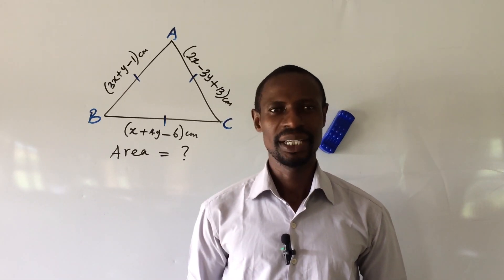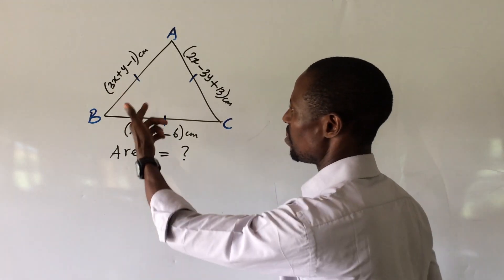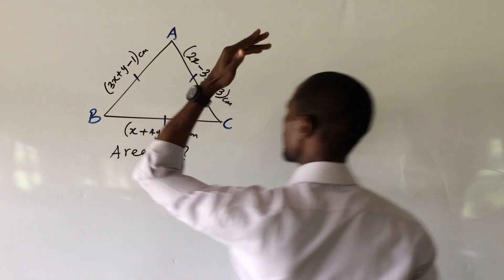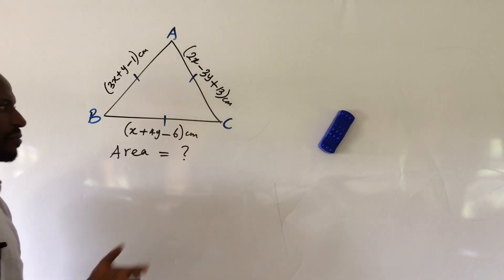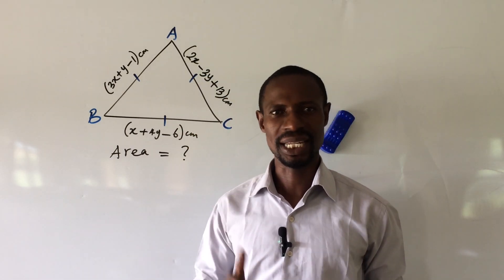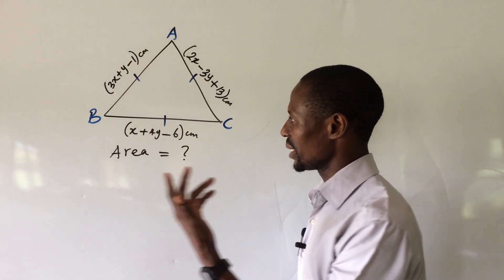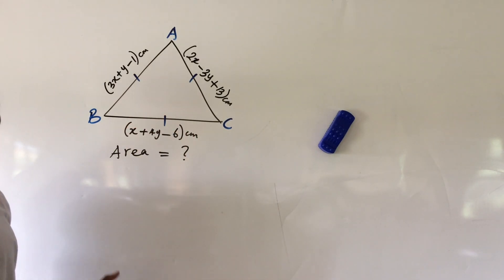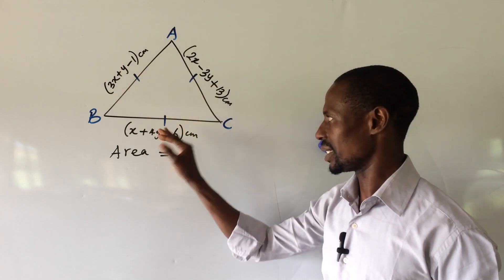Area Of A Triangle Using Hero's Formula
In this video, I will guide you on how to calculate the side of the equilateral triangle from the given expressions in the diagram. I will also guide you on how to solve for area of a triangle when the height is not given by applying or using the Hero's formula. In other word, you will learn the Hero's formula and it's application to solving the areas of triangle.